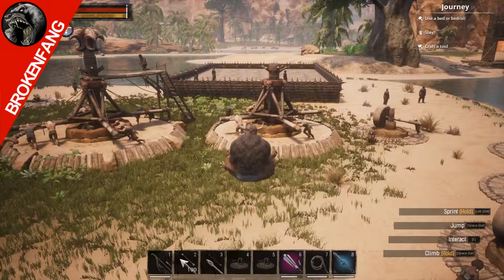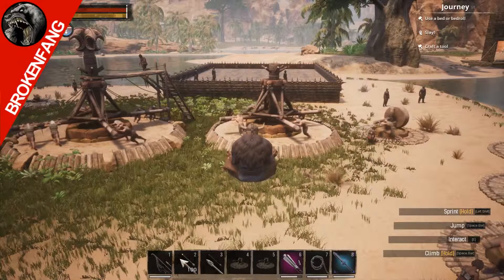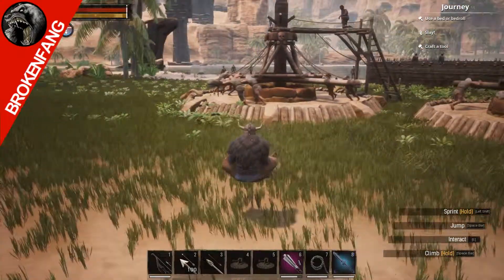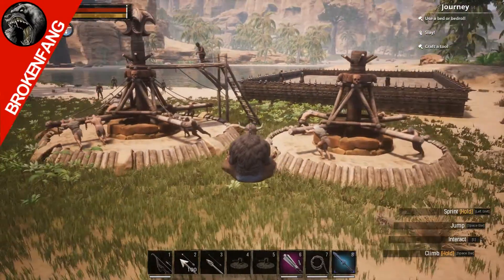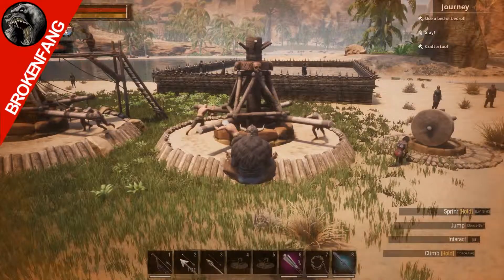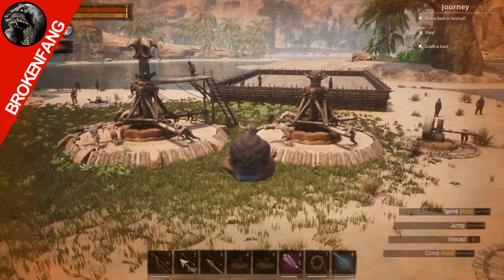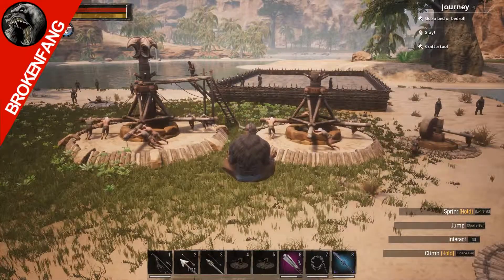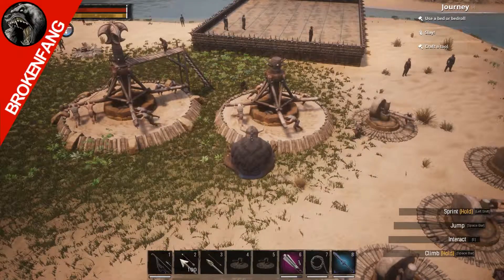Conan Exiles Wheel of Pain Part 5 thoughts Wish list